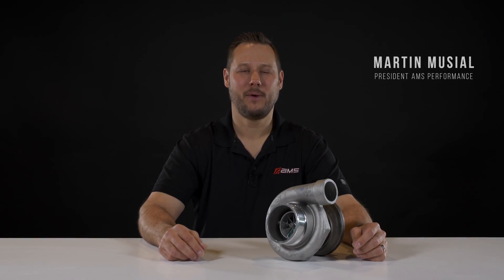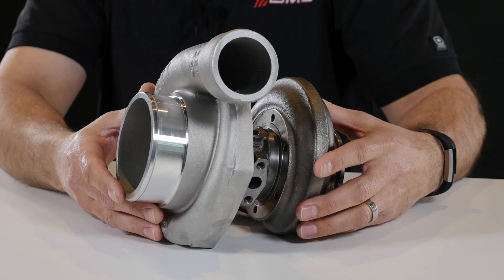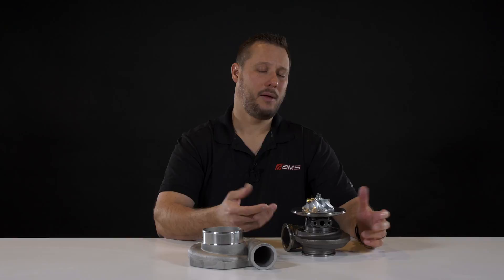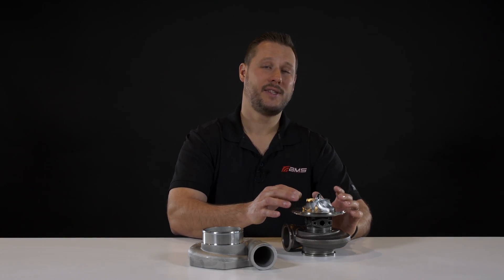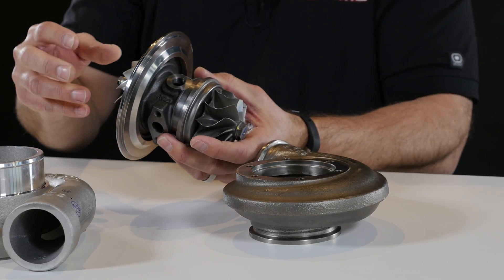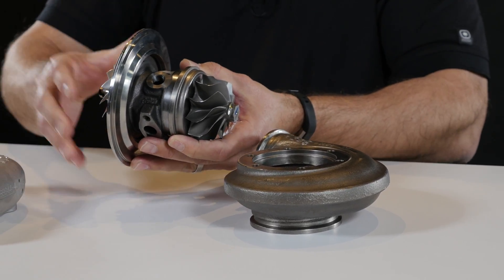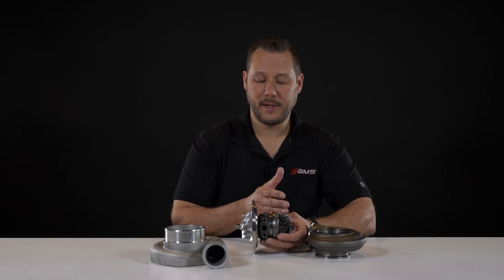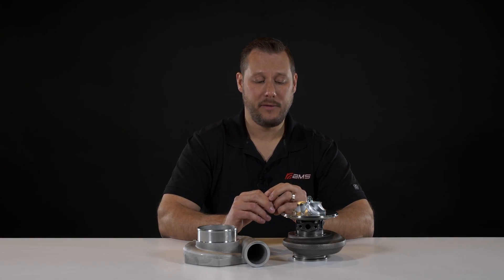EP.1 Turbo Basics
Learn more as president of AMS Performance Martin Musial digs into the basic turbo knowledge in episode 1 of AMSTURBO.COM